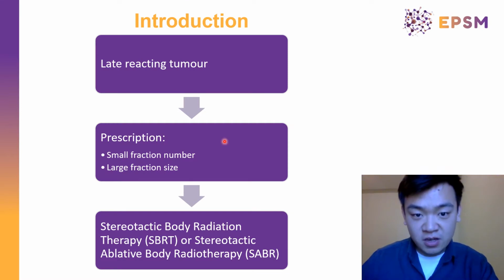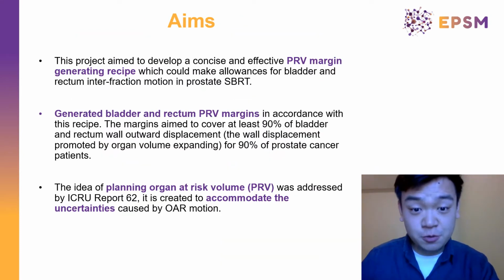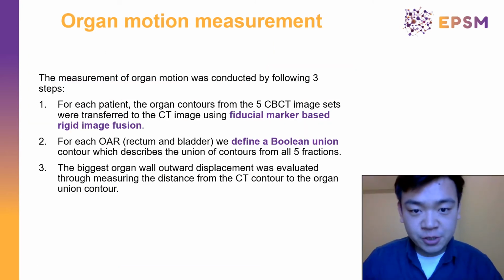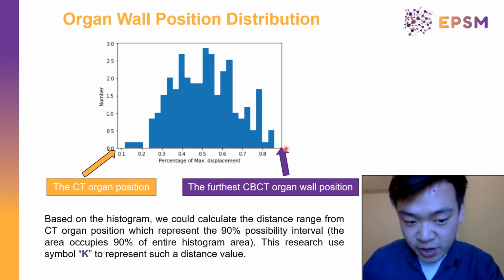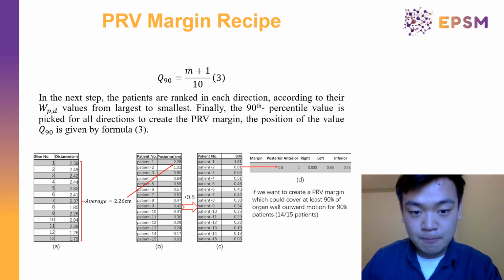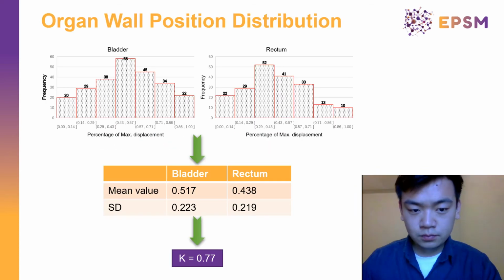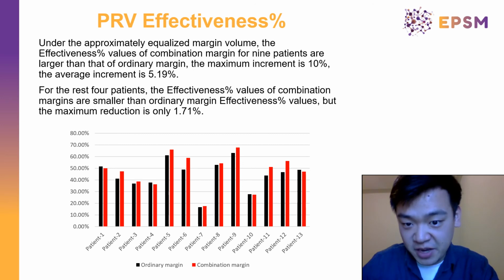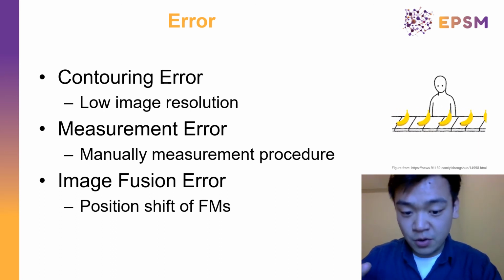Towards Optimal SABR Margins in Prostate Radiation Therapy; By: Yutong Zhao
Yutong Zhao
Department of Physics, University of Western Australia, Perth, Australia.

Martin Ebert
Department of Radiation Oncology, Sir Charles Gairdner Hospital (SCGH), Perth, Australia

David Waterhouse
Genesis Cancer Care, Perth, Australia

Summary:
Background
This research is aiming to protect bladder and rectum through giving them PRV (planning organ at risk volume) margins.

Method
For each of the total of 16 patients, the bladders and rectum were delineated on CBCT images in five fractions in addition to the CT image set. Then the bladder and rectum wall displacement were measured through comparing CBCT and CT contours.
Based on the measured data, the relationship between the organ wall displacement frequency and percentage distance corresponding to the biggest organ wall displacement was evaluated. According to this relationship, PRV margins could be created to cover a specific percentage of organ wall motion for a specified percentage of the population.
Since the rectum wall displacement decreases from superior to inferior parts. In this research, the rectum was segmented into 3 different parts based on rectum flexure and midline of the rest part of rectum in GTV. The required PRV margin for each part is suggested separately.

Results
For the bladder, a PRV margin of 0.75cm (right), 0.75cm (left), 1.00cm (anterior), 0.80cm (posterior), and 0.55cm (inferior) could cover at least 90% of bladder wall outward motion (the wall motion caused by organ volume expanding) for 90% (14/15) of patients. If the effective bladder volume controlling method could be applied to control the bladder volume, a smaller bladder PRV margin with a width of 0.60cm (right), 0.65cm (left), 1.00cm (anterior), 0.80cm (posterior), and 0.45cm (inferior) could be used to achieve the same goal.
For the rectum, corresponding to 3 different rectum parts 3 margins were given, the margins could cover at least 90% of the rectum wall outward motion for 90% (12/13) of the patients.

Conclusion
A series of PRV margins were generated to meet the bladder and rectum motion coverage objectives. However, the clinical application of these margins needs comprehensive discussion.